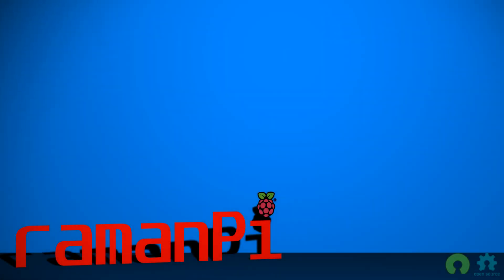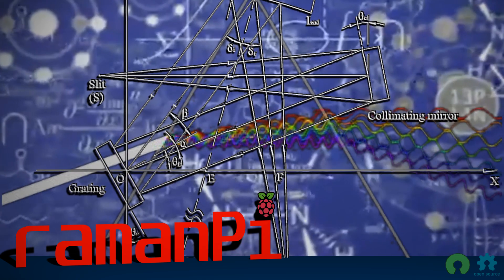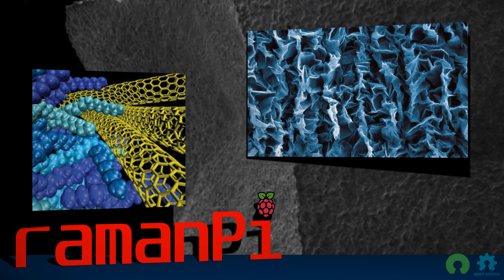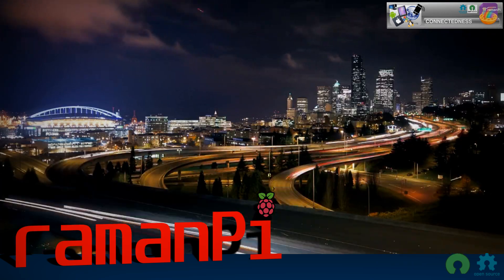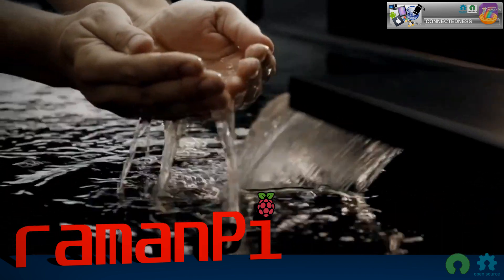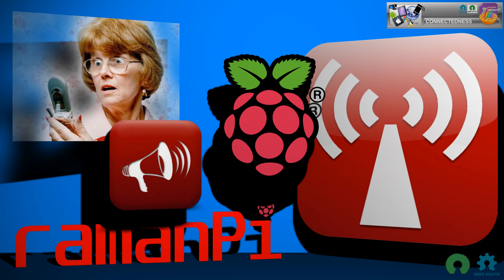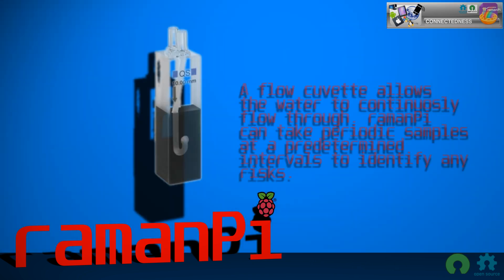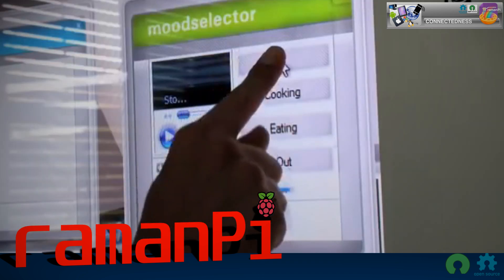THP Finals Video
THP Finals Video  TheHackadayPrize
The Hackaday Prize Finals Video
ramanPi The DIY 3D Printable Raspberry Pi Raman Spectrometer